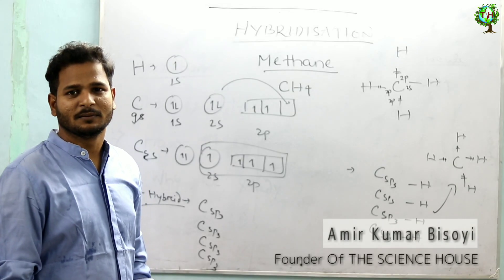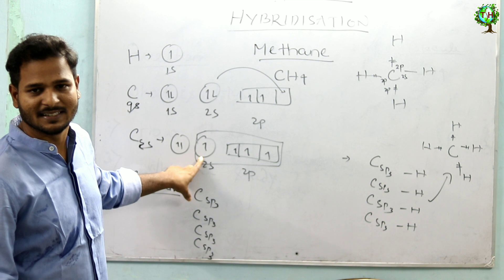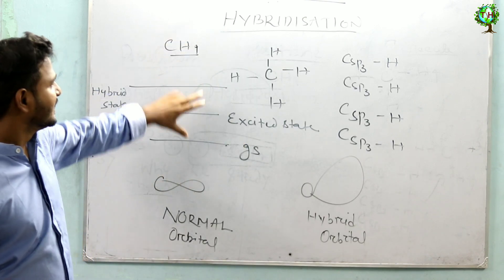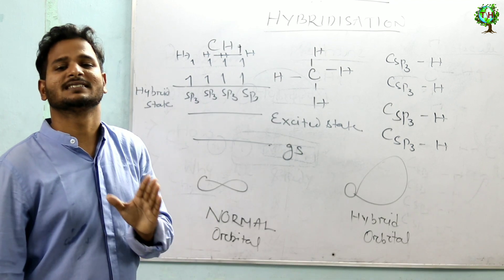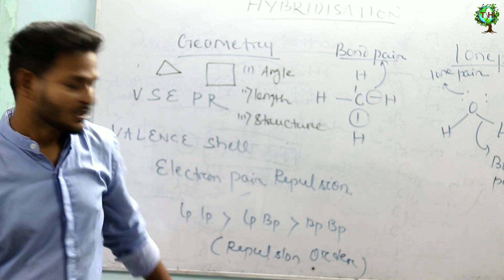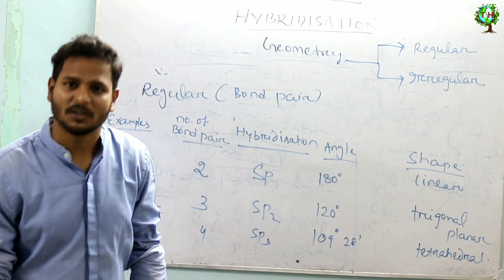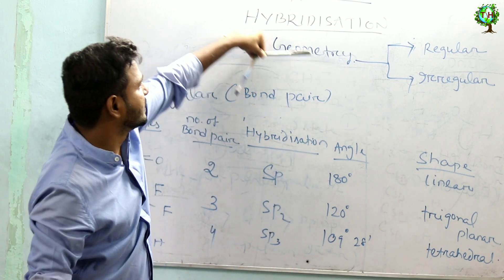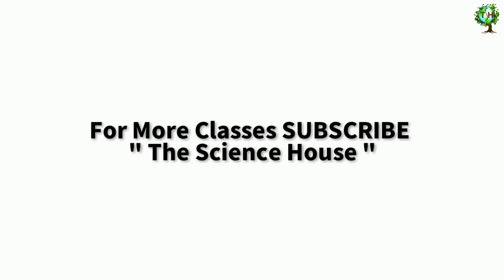Hybridisation | By Amir Kumar Bishoyi | Chemistry | The Science House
Hybridization Concept by Amir Kumar Bishoyi

The Science House

Hybridization , Molecular Structure & Geometry